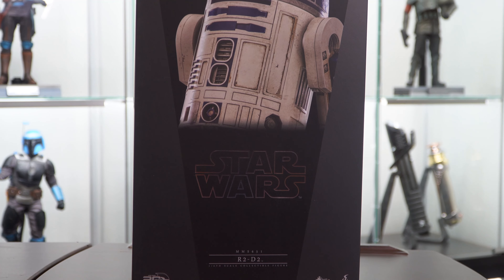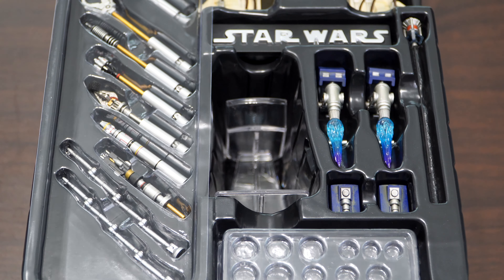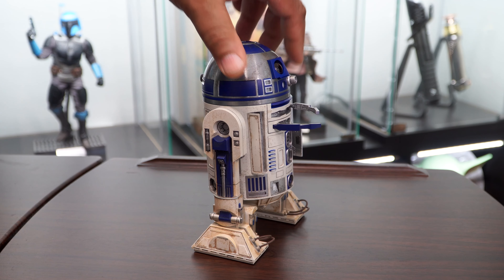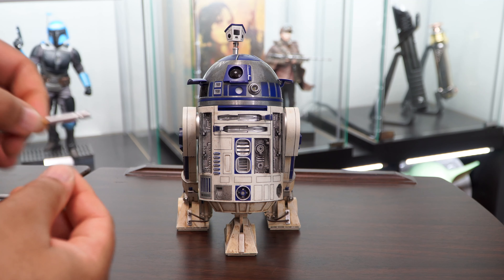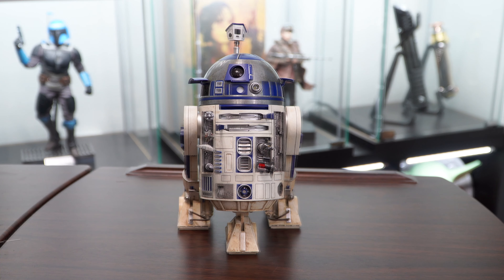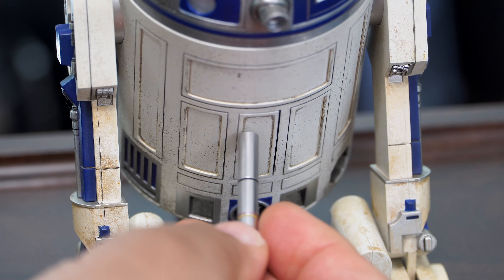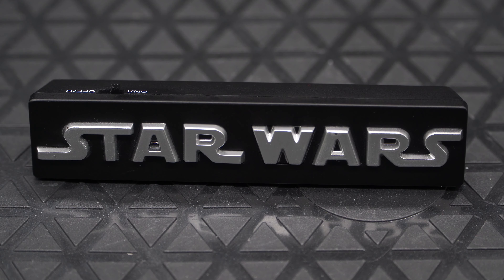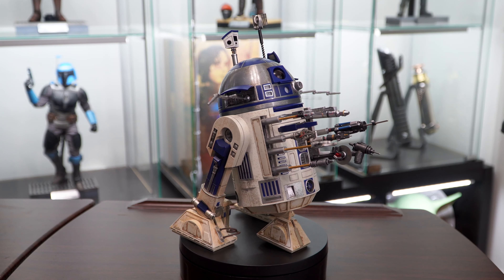HOT TOYS: R2-D2 Attack of The Clones (MMS651) REVIEW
I Review the Hot Toys MMS651 R2-D2 figure.  Packed with magnetic accessories, panels that can open, a flight stand, LED's and sounds controlled via remote control, this is a figure worth your money!